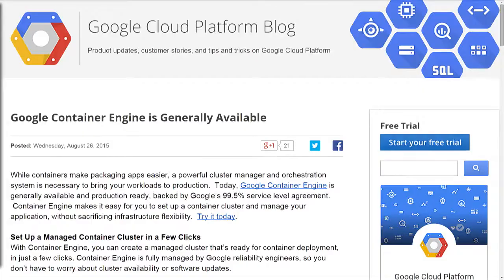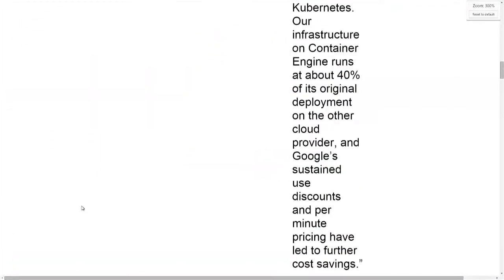FLOSS Weekly 351: Kubernetes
Kubernetes is an ocean of user containers scheduled and packed dynamically onto nodes